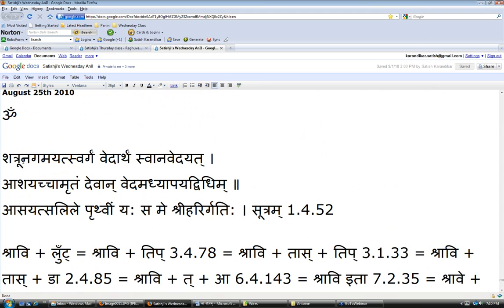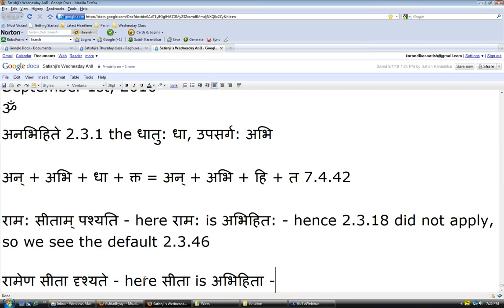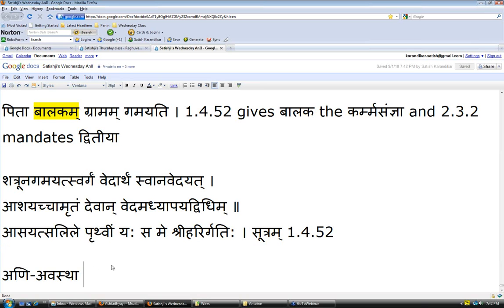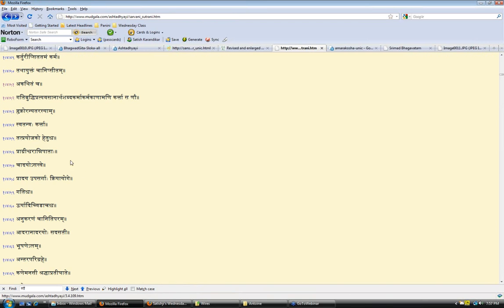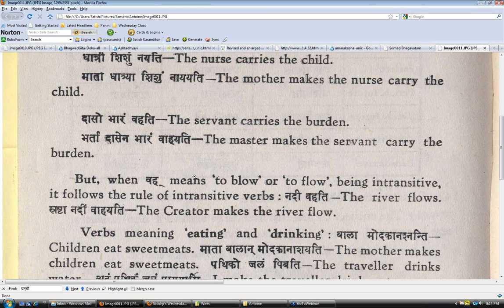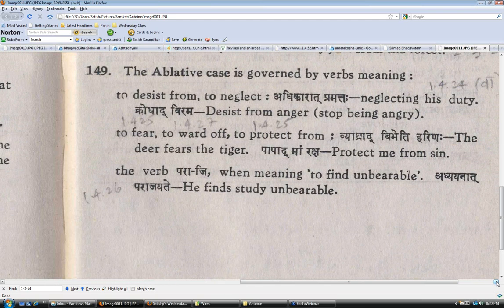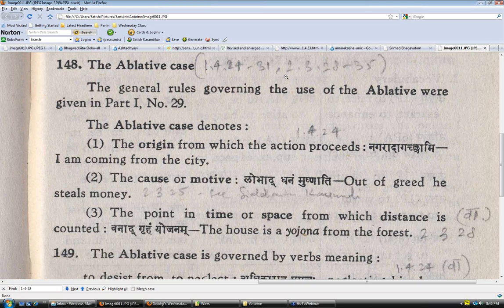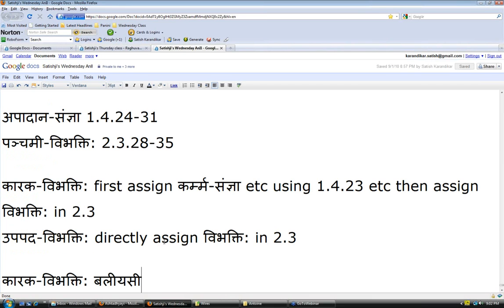Class #34 Antoine Book 2